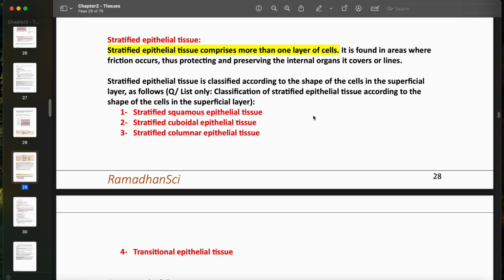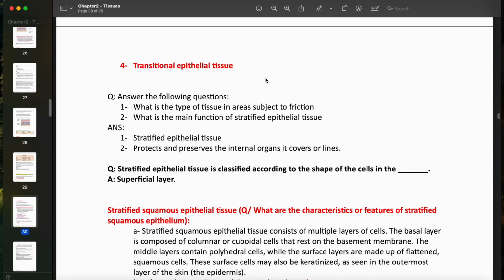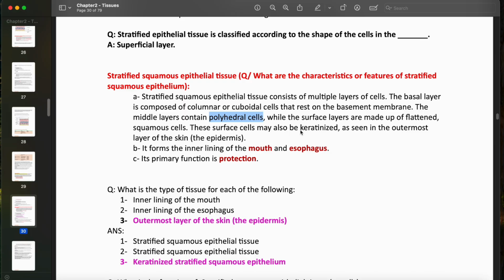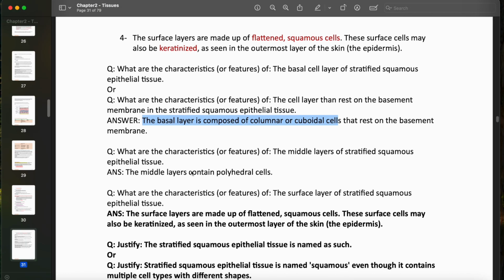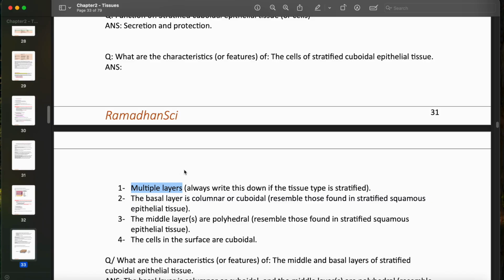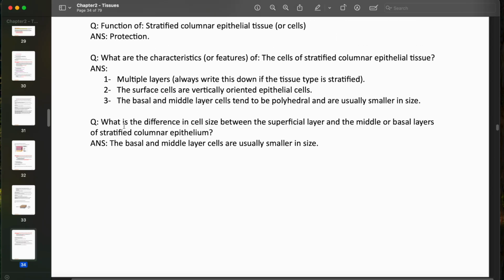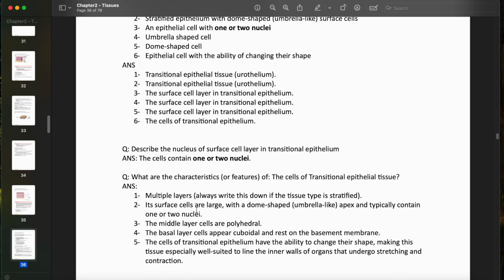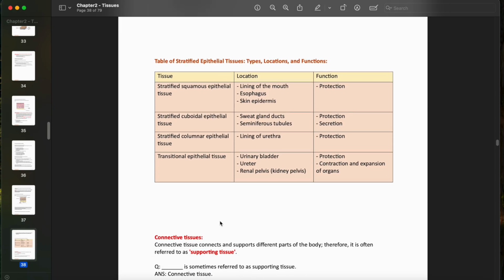احياء السادس العلمي - الانسجة الحيوانية | منهج المتميزين #6